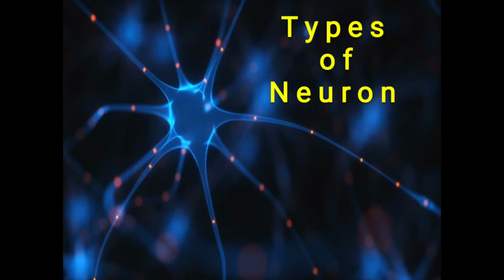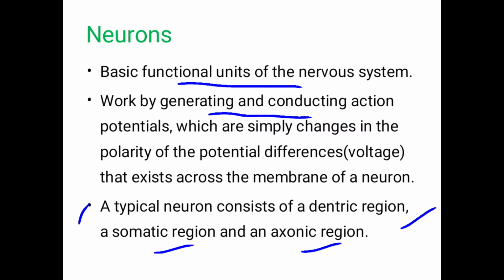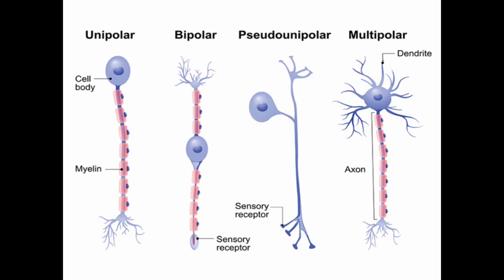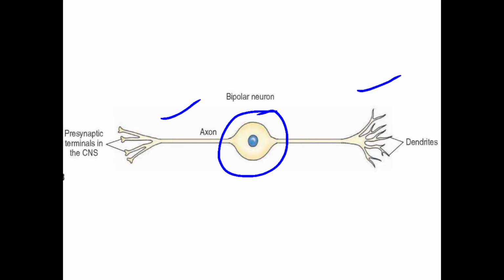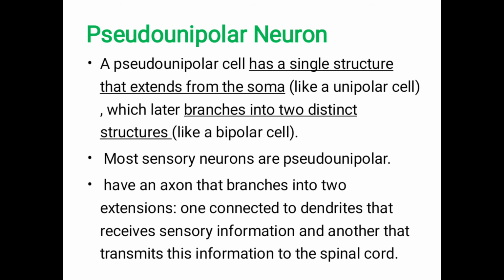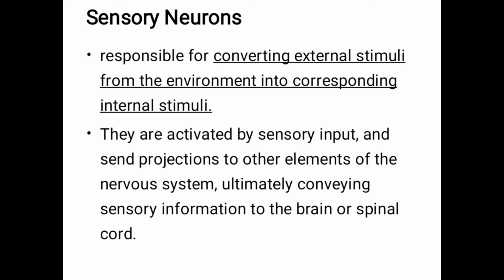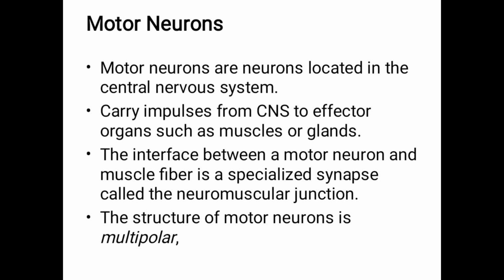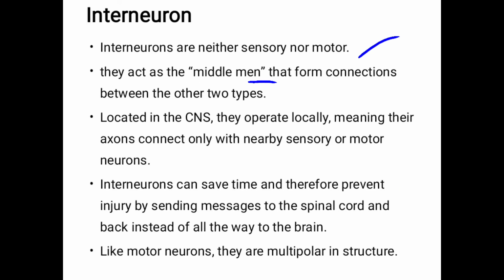Types of Neurons by Structure and Function | English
In this tutorial the following structures are discussed:
- Unipolar neuron
- Pseudo-unipolar neuron
- Bipolar neuron

- Multipolar neuron
- Sensory neurons
- Motor neurons

- Cell body
- Axons, dendrites